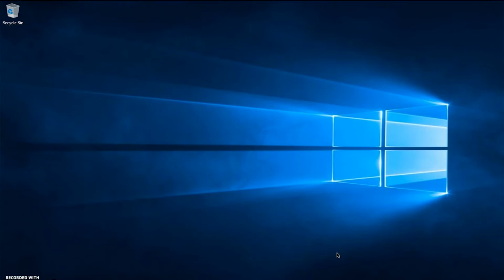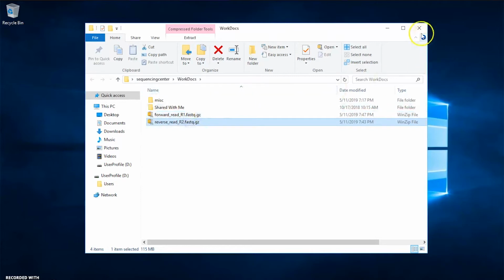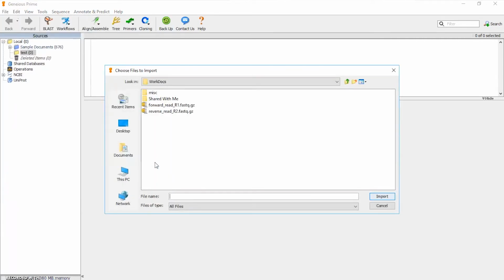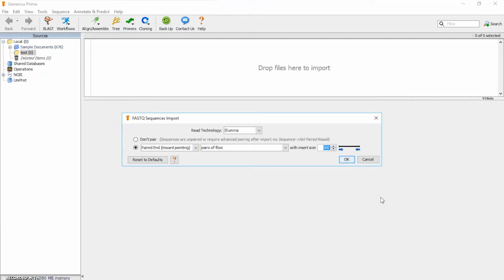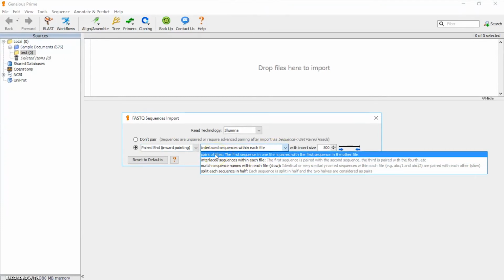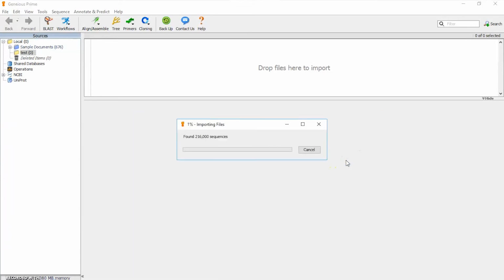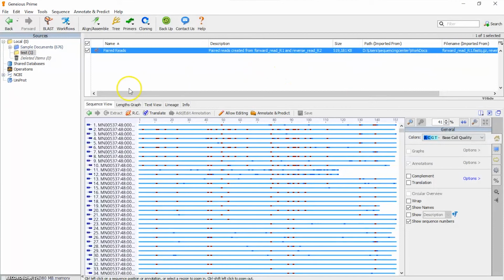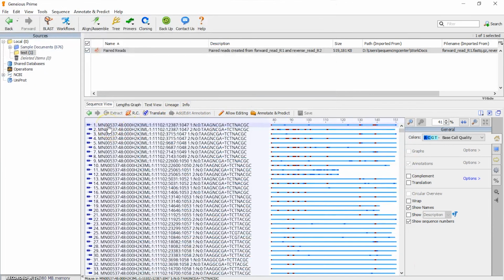Basic Bioinformatics: How to Import Illumina Files into Geneious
In this video we are going to show how to import Illumina paired-end FASTQ files into Geneious Prime.

The Sequencing Center is a USA-owned and operated next-generation genome sequencing company offering affordable genome sequencing and bioinformatics for research, pharmaceutical, and clinical organizations. Our services are designed for organizations performing research on bacterial, viral, and human-oriented research. Among these services, our facility offers targeted sequencing methods for research fields including inherited diseases, oncology, neurodegenerative diseases, antibiotic-resistant gene analysis, and biomarker discovery for drug development optimization.